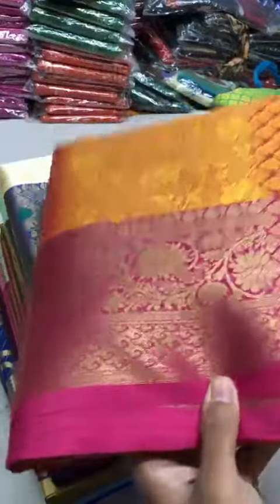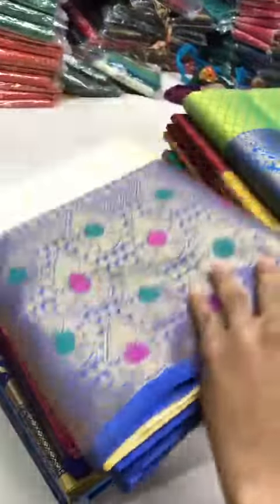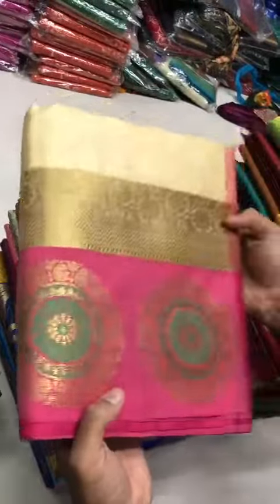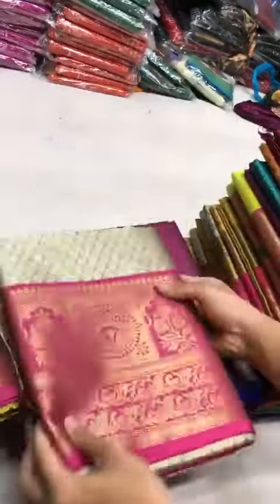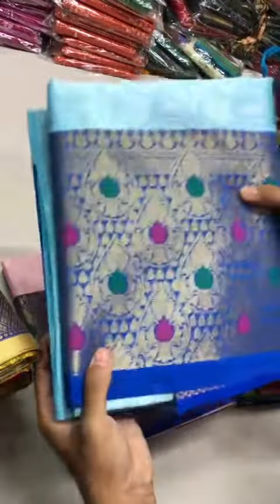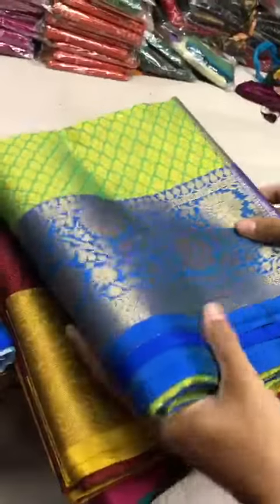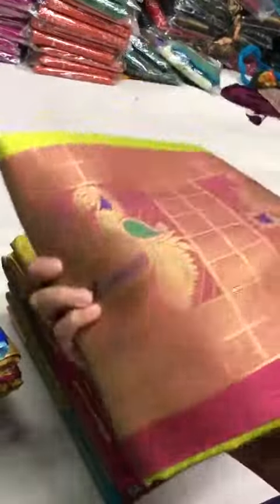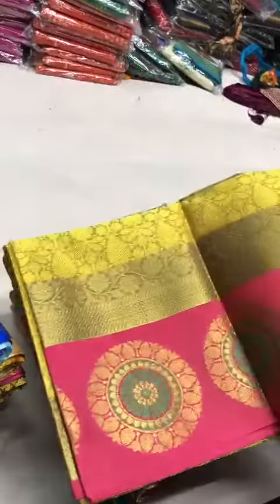sarees online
check out insta page